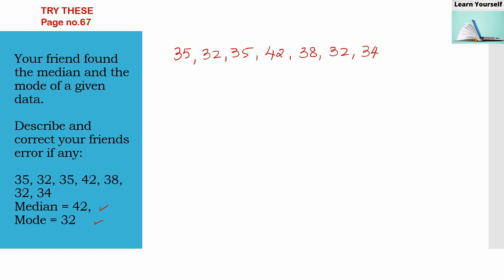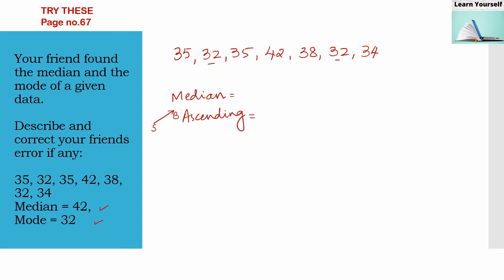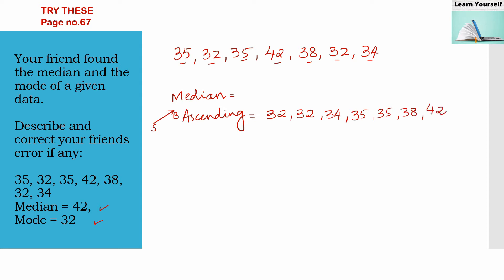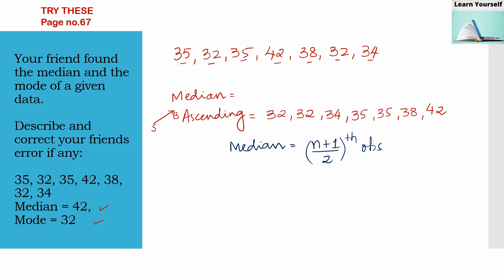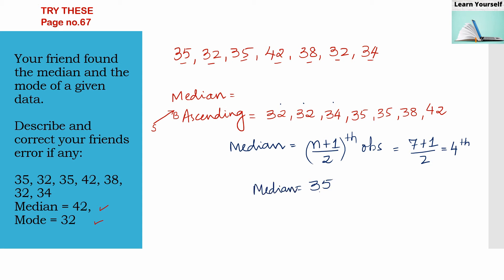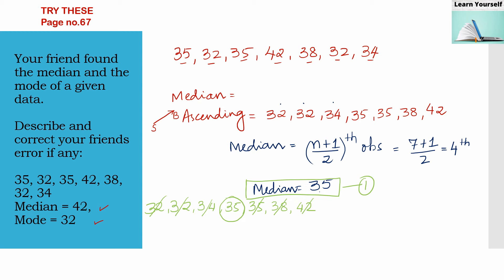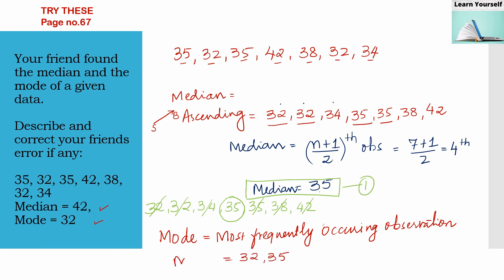Ch-3 Try These Page no.67 || CBSE Std-7 Math Ch-3|| Data Handling ||NCERT math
Page no.67
Your friend found the median and the  mode of a given data. Describe and
correct your friends error if any: 35, 32, 35, 42, 38, 32, 34
Median = 42, Mode = 32